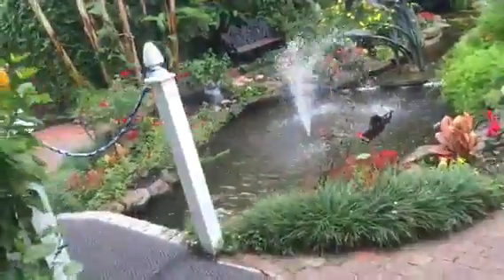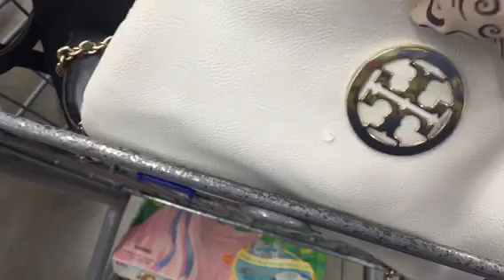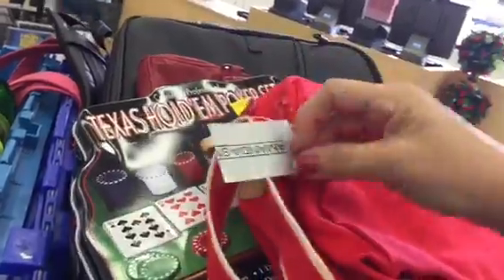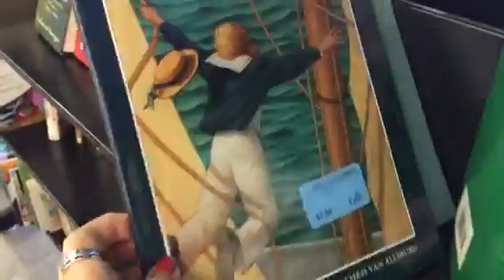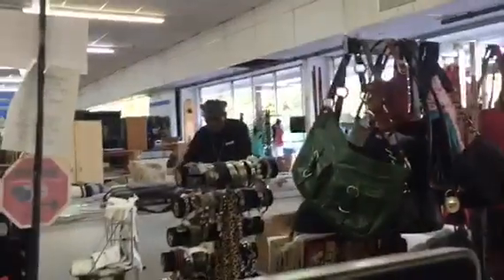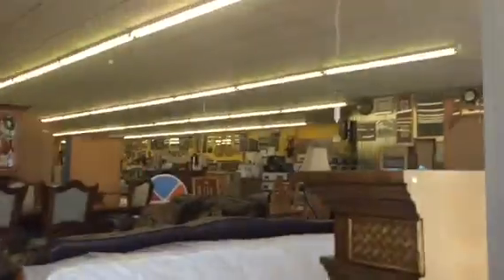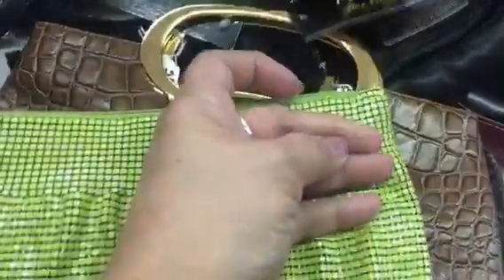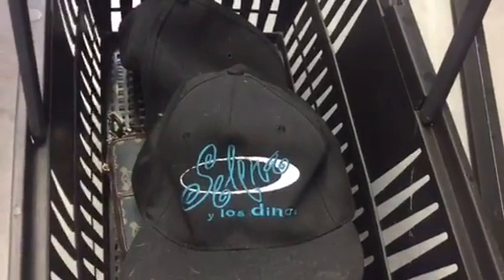Ridealong: fave Thrift Store, & New Haunt Spotting Fake bags & Fabulous Purses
Collectible money makers & some of  prettiest handbags I've ever seen- plus see where I found my latest THRIFT HAUL finds.